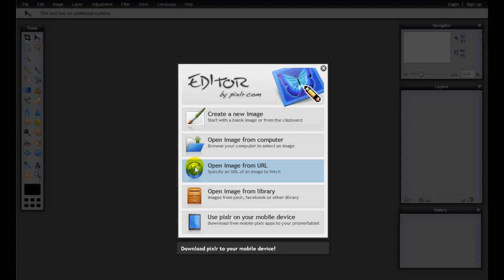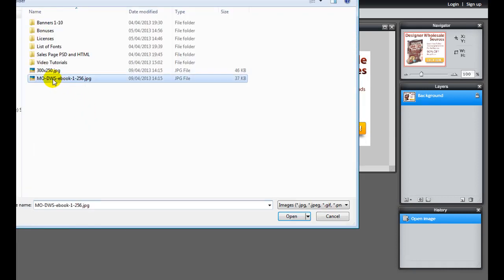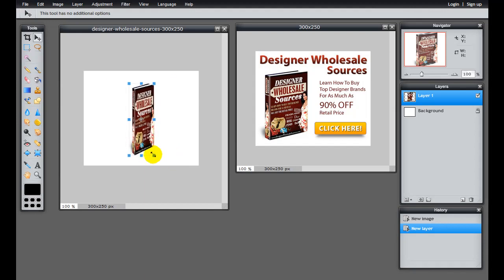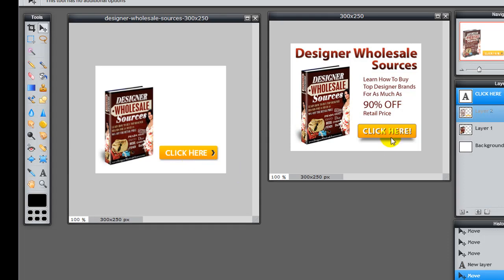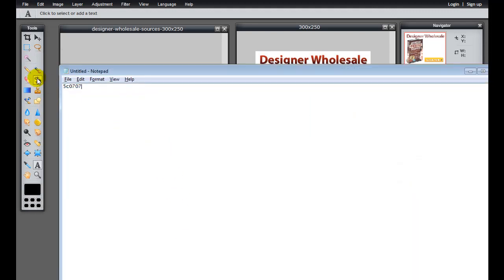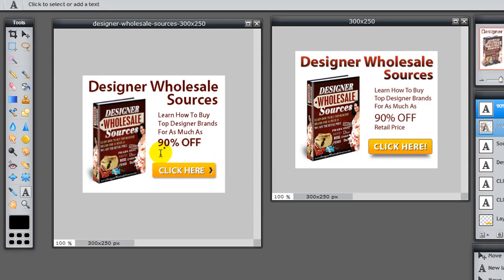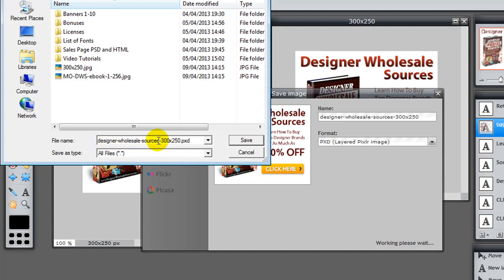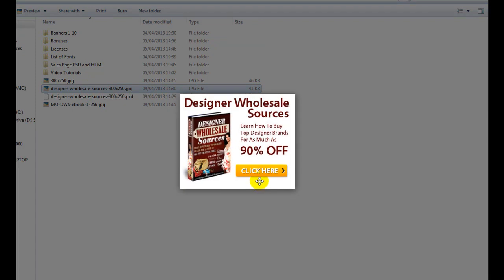Video 3 - Create-Banner-From-Scratch-In-Pixlr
Create-Banner-From-Scratch-In-Pixlr